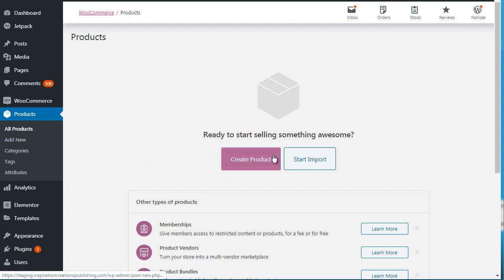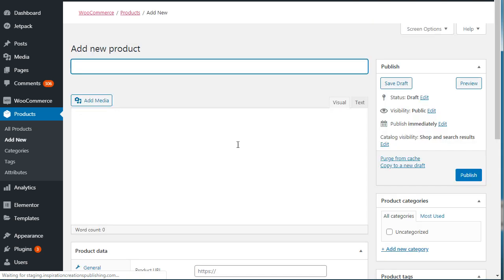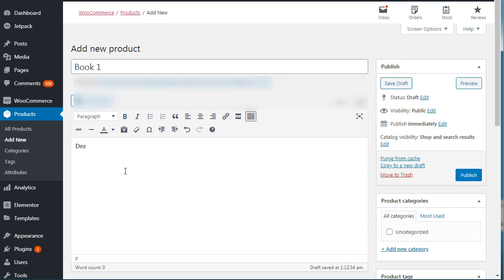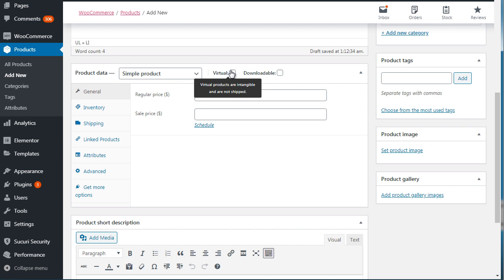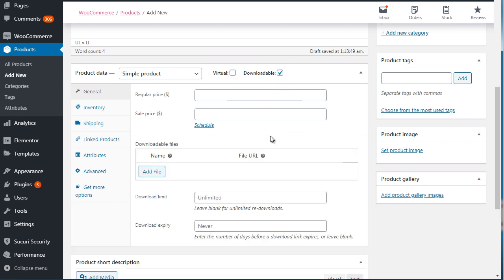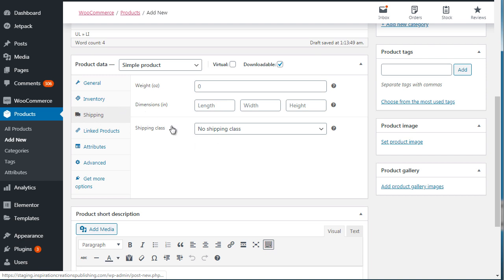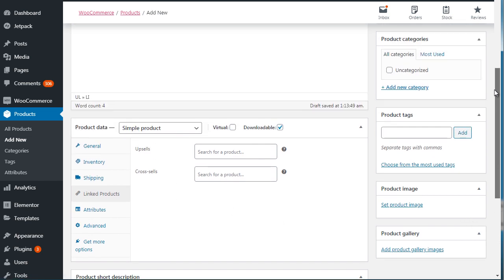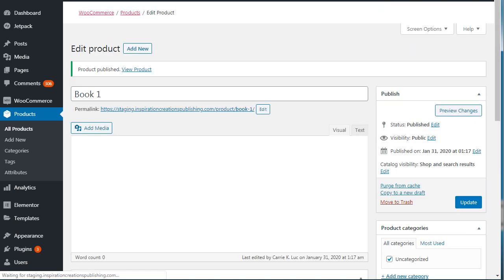Product Settings Overview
Now that we have gone over the General settings, it's time to look at the product settings, which will allow you to add specific products to your e-commerce site.

“Finally Discover How to Create Your eCommerce Store With WooCommerce So You Can Start Generating Leads, Sales, & Profits!”

In this step-by-step video course, you will get to watch over my shoulder as I show you how to set up an e-commerce site with WooCommerce.

Dear Friend,

Introducing... ECommerce With WooCommerce